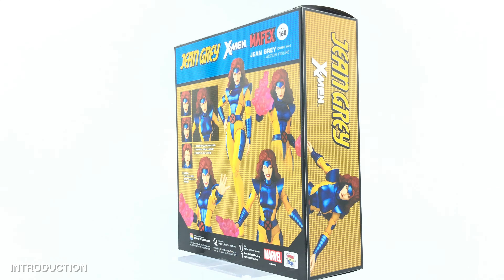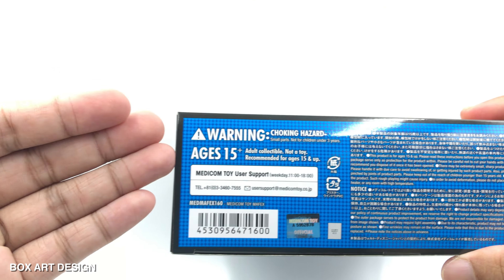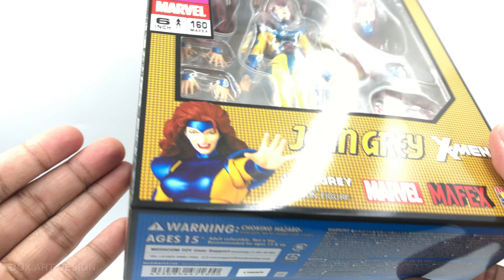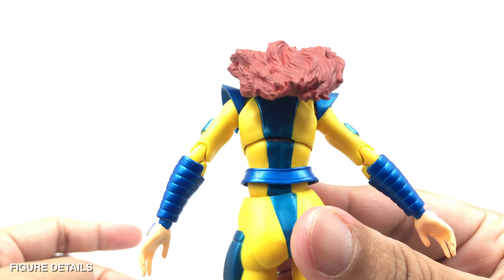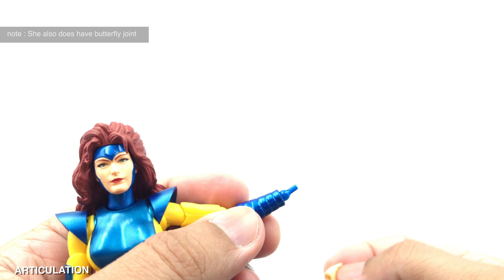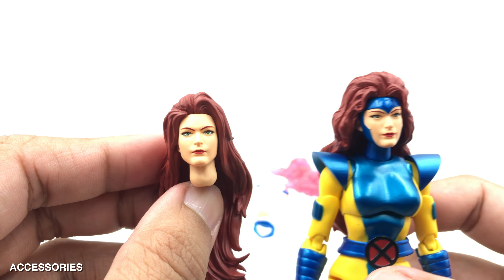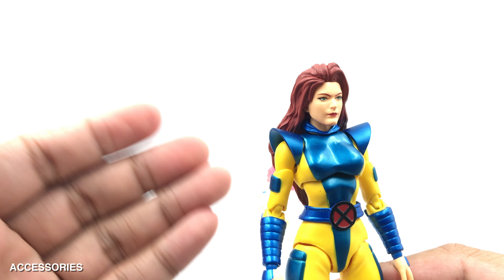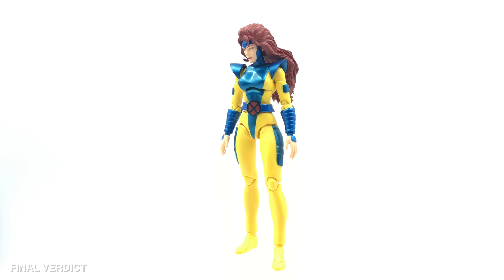Mafex No.160 | JEAN GREY | 90’s Jim Lee X-Men | REVIEW